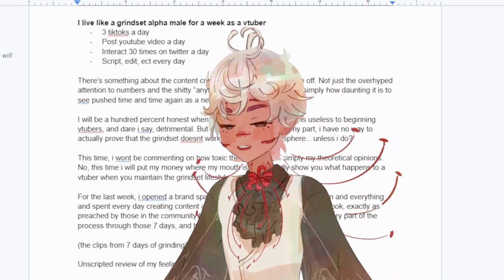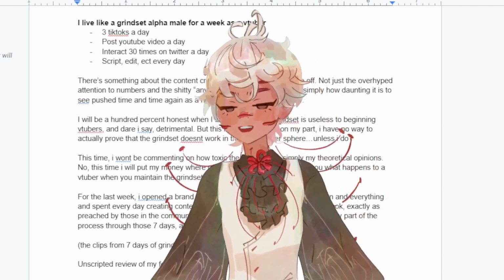I don't know how to plan original videos, where do I start?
A lot of people asked me how to start making original videos, and I don't often see the behind the scenes of scripting and editing, so I thought I'd give my 2 cents! Being a Vtuber isn't the only thing you should do for content, you also need to expand into niches you enjoy through long form videos! Go and start your script writing journey!

Model:
L2D: @ycy9_
Rig: @shikilive2d
3D: @Chaken_
Concept: @madichams

Background Credit:
Freya Amari

Just a small non-scripted video in between uploads. I'm currently working on a much longer project so it'll take time for me to finish! I hope you don't mind the lack of formal editing and scripting for now, haha. oh ADHD. why do you make it so painful for me.